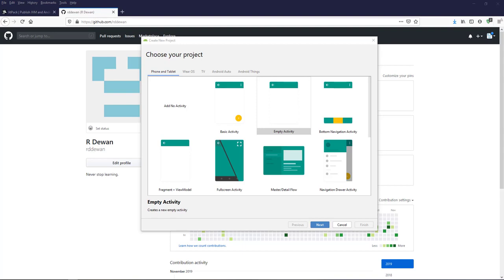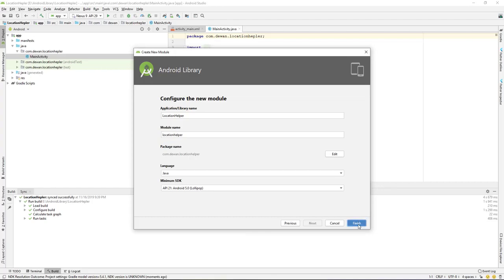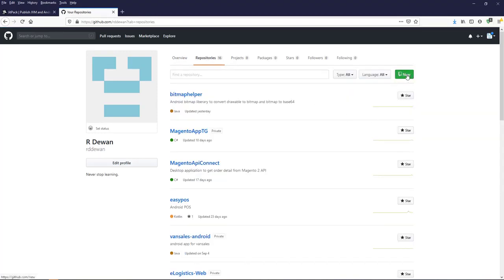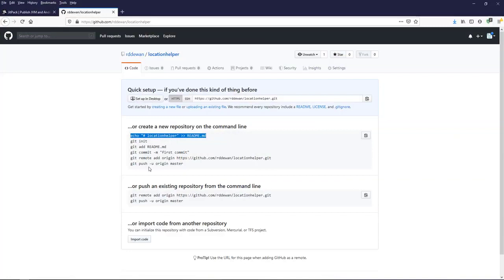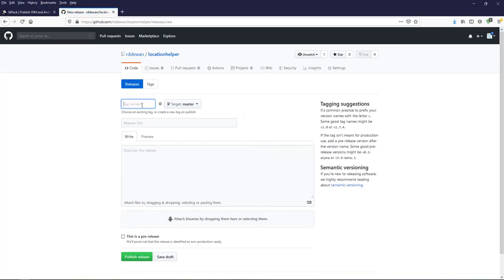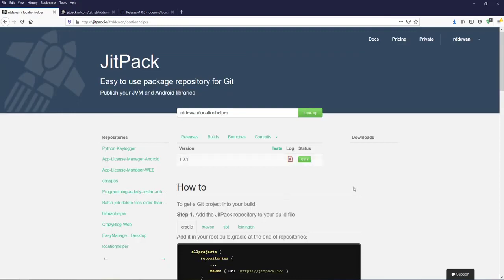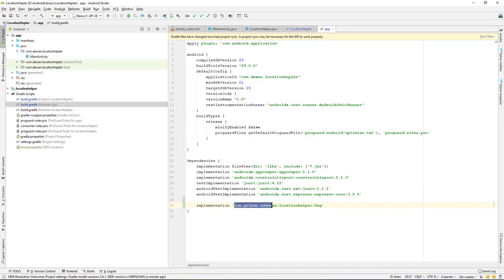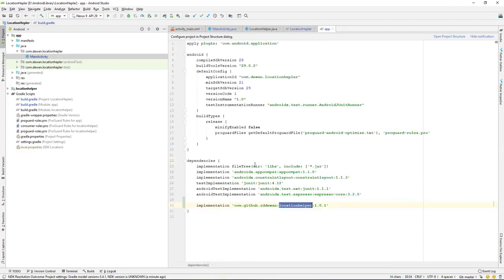How to create a android library